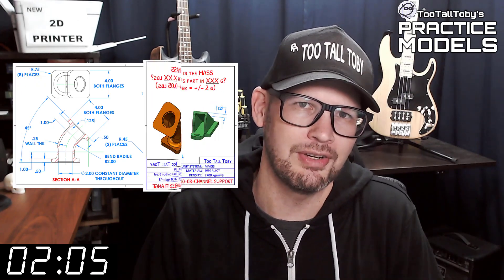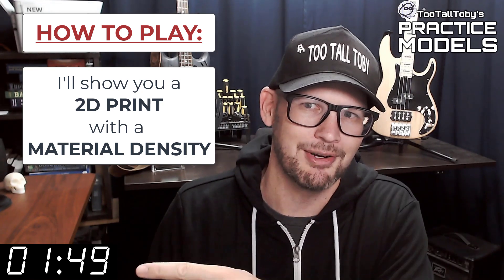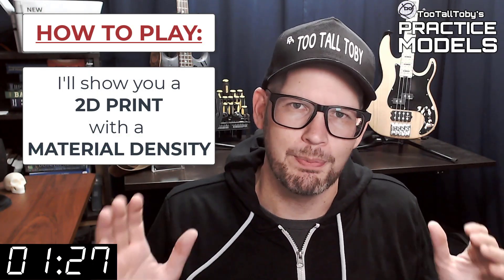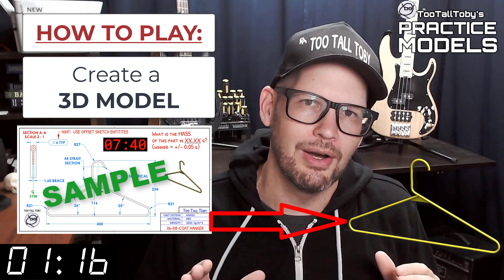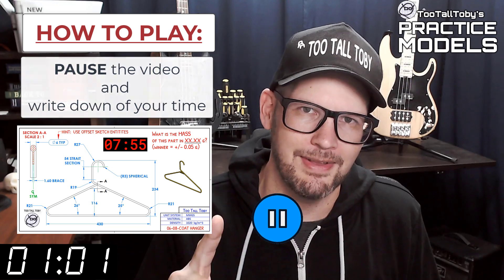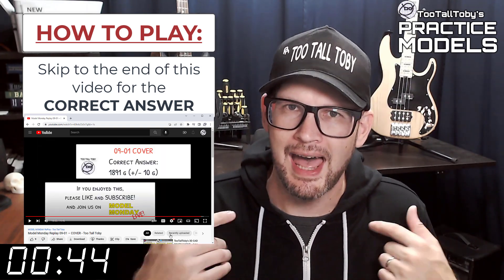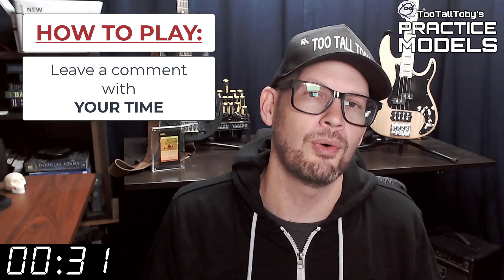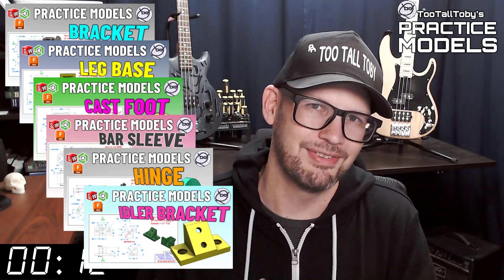2D to 3D CAD PRACTICE MODEL- Drawing to Model exercises for Onshape, SolidWorks - P-LINK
Drawing 24-06-12 - P-LINK
0:00 - INTRO
2:35 - CHALLENGE BEGINS
18:06 - ANSWER REVEALED